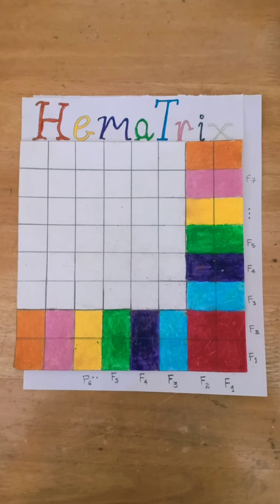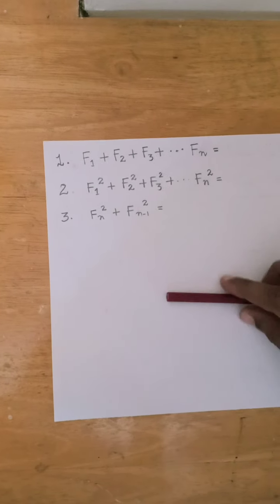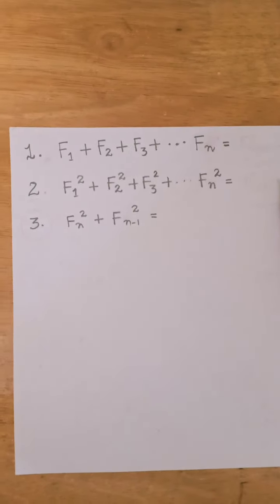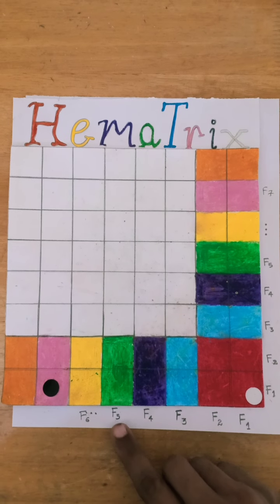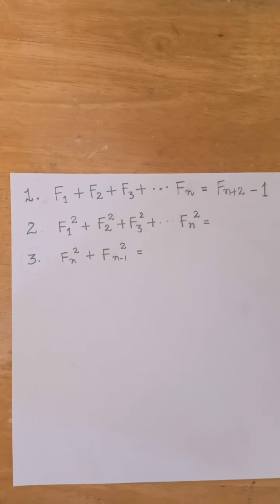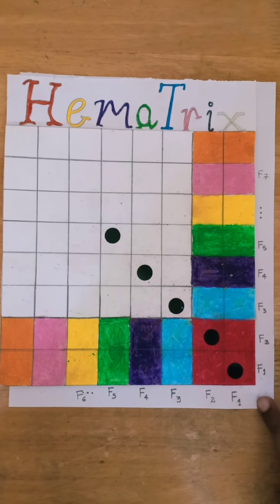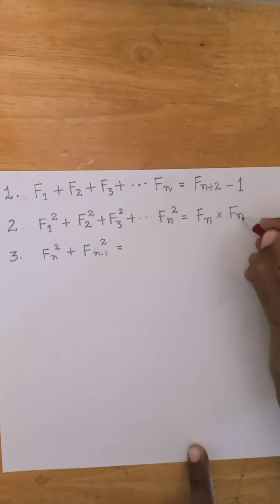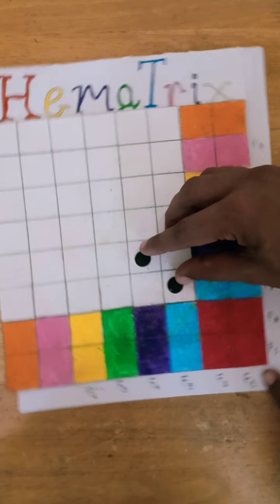HemaTrix Board Game - DhiMath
Brand new Mathematical Board Game based on Hemachandra numbers and 2D Exploding Dots which helps students to learn, discover and prove Fibonacci identities through pure fun and visual play. It is as easy as playing a game of Peg Solitaire with almost the same kind of rules. Have fun and enjoy.